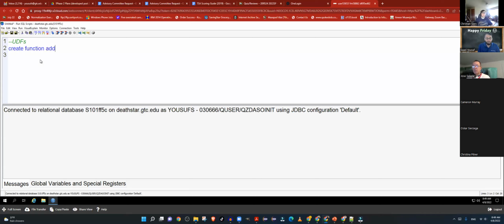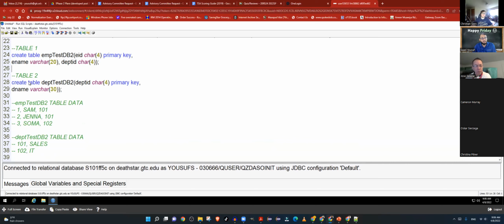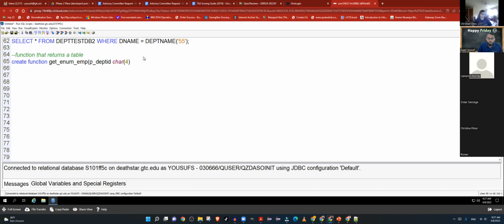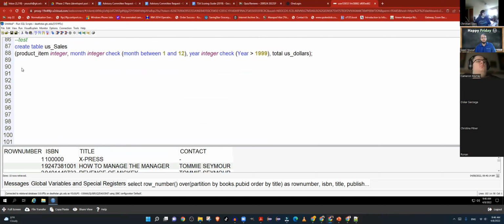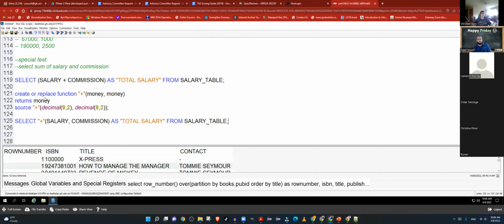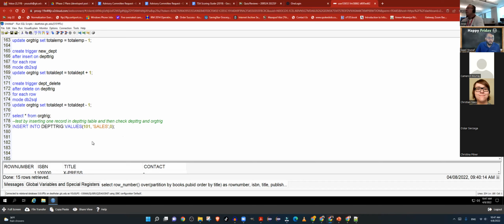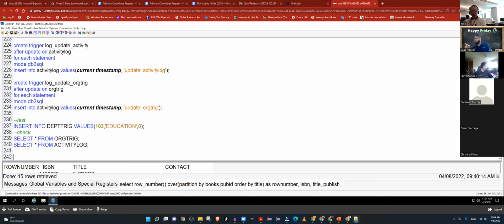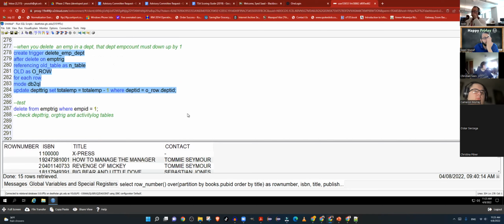DB2 Last class Triggers UDF and UDT